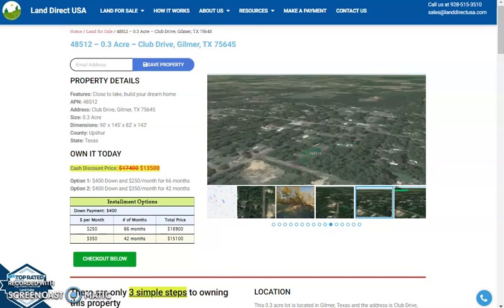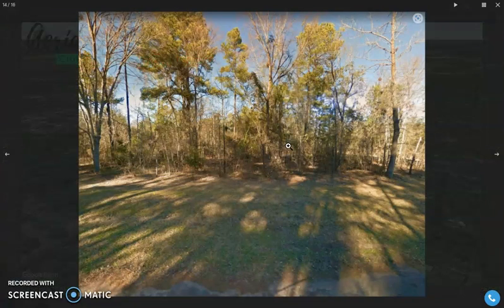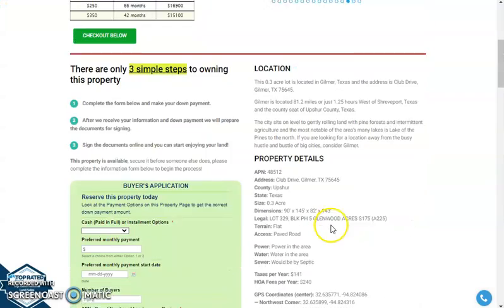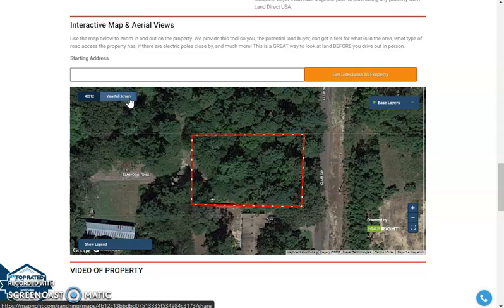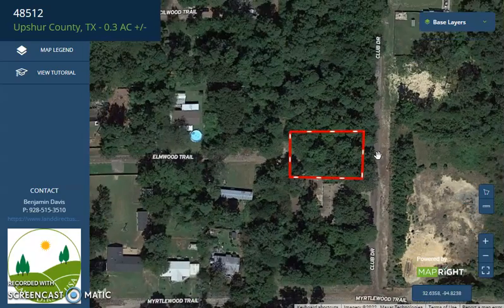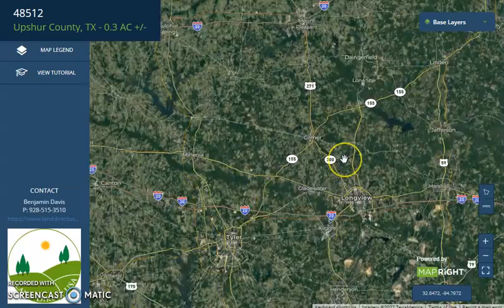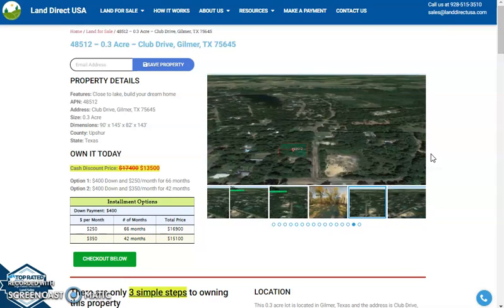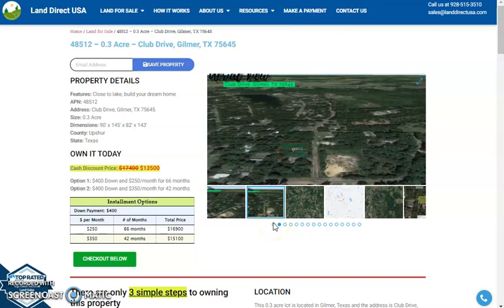0.3 acre land for sale in Gilmer, Texas [48512]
This 0.3 acre lot is located in Gilmer, Texas and the address is Club Drive, Gilmer, TX 75645.

State: Texas
County: Upshur
Parcel Number: 48512

Features: Close to lake, build your dream home